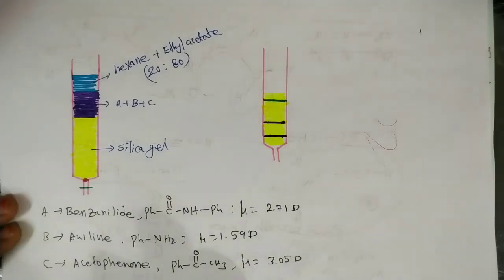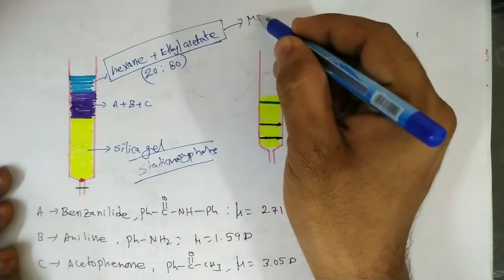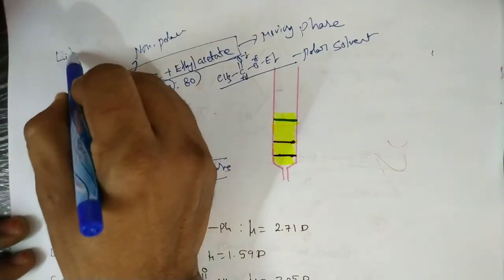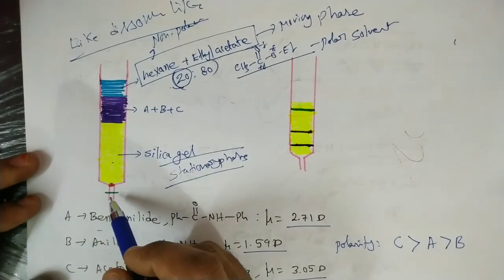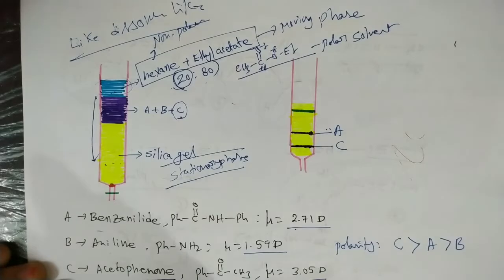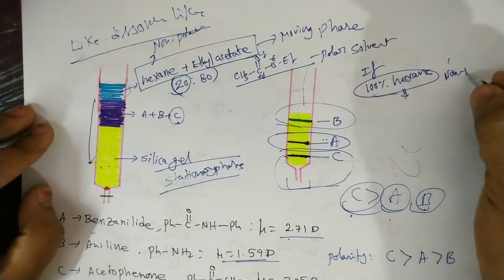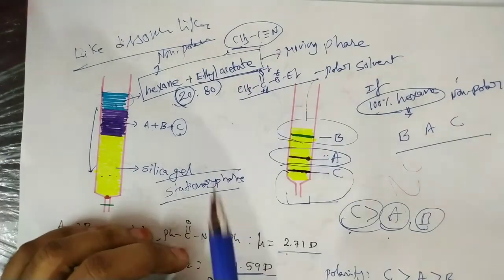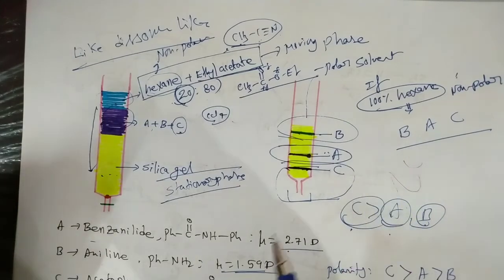Chromatography ll jeemain January question